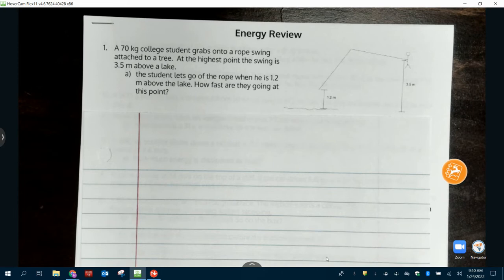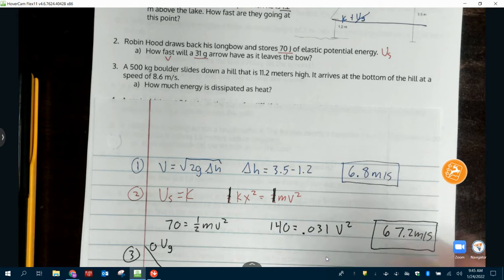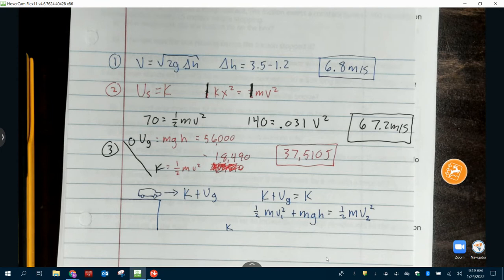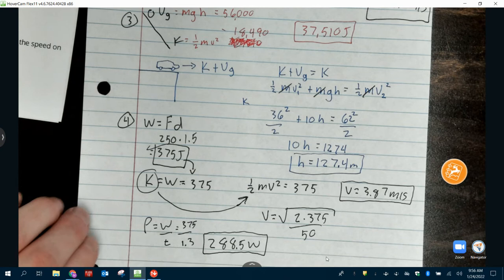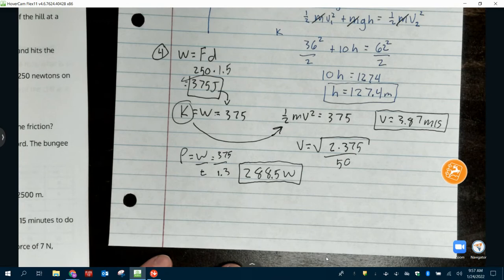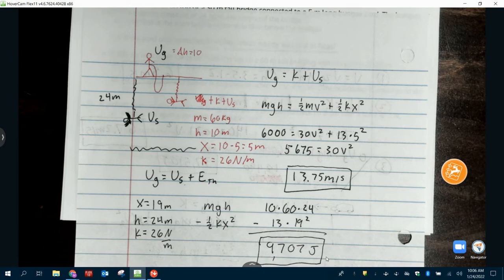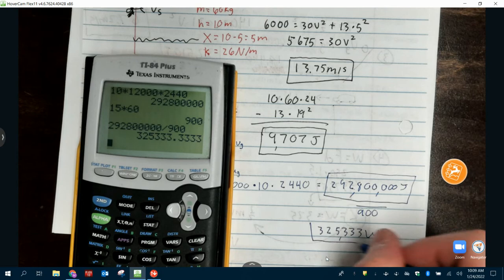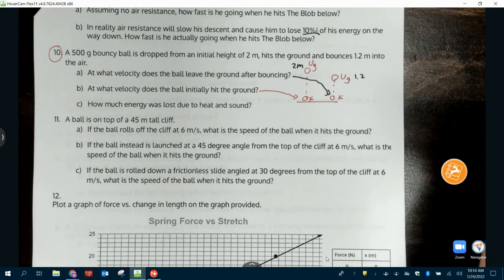1/24 Energy Test Review